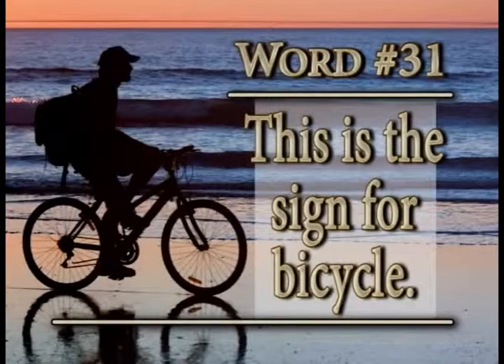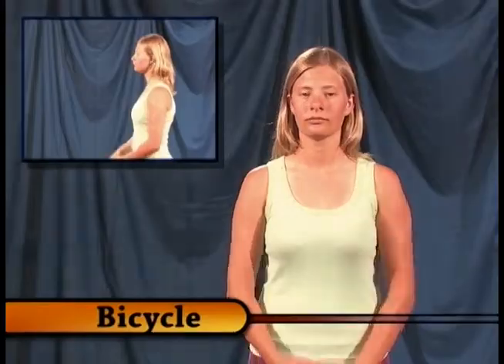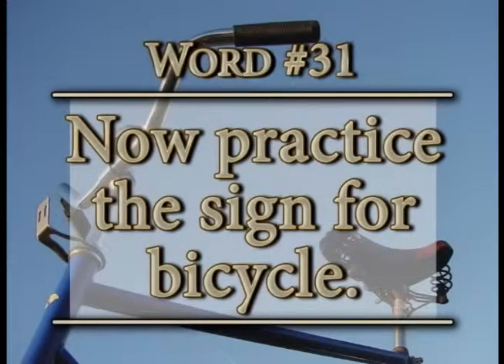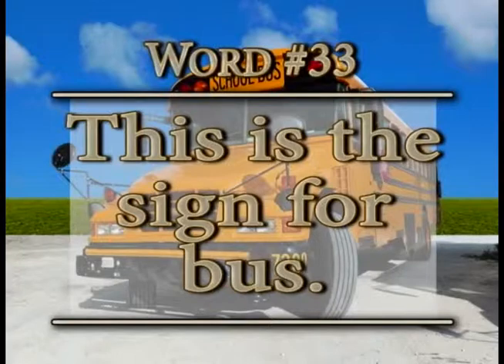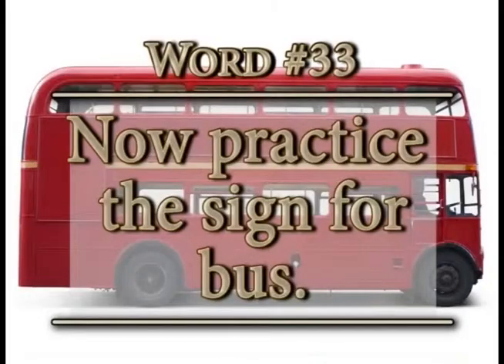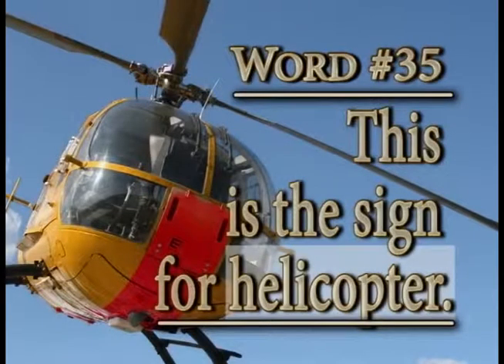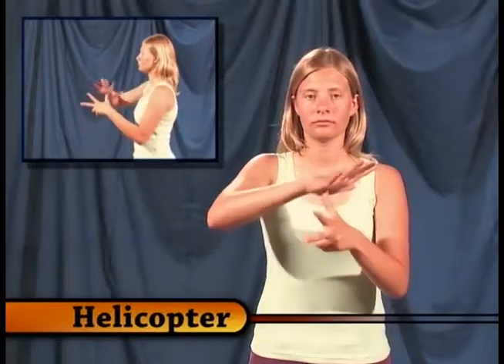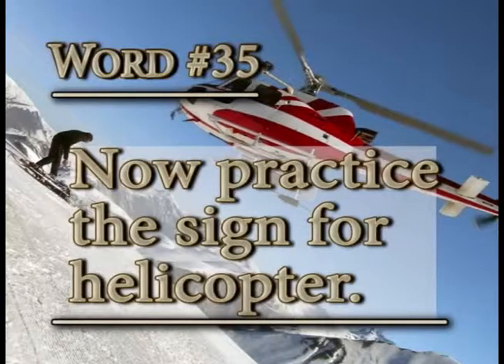400 Basic Signs 02: Vehicles